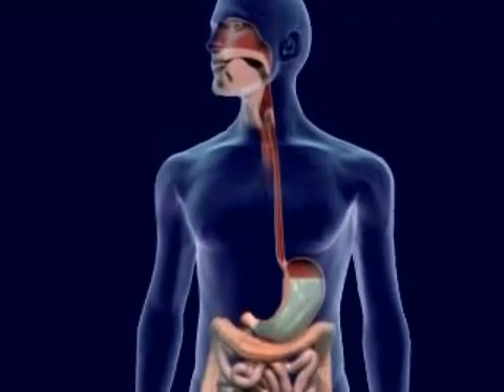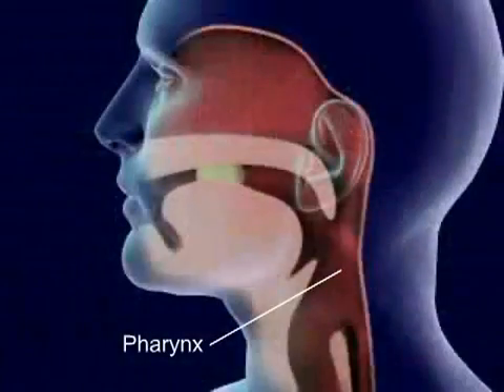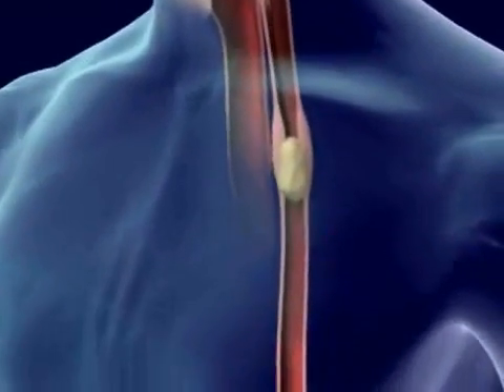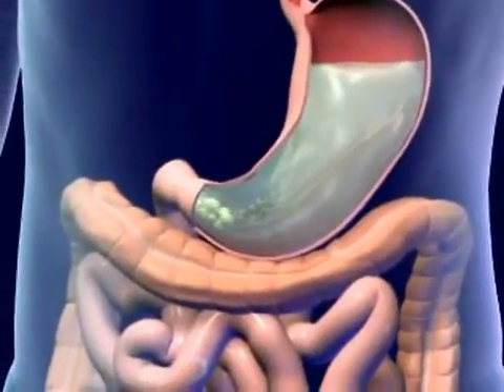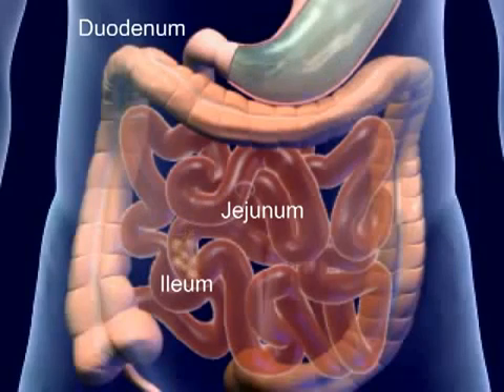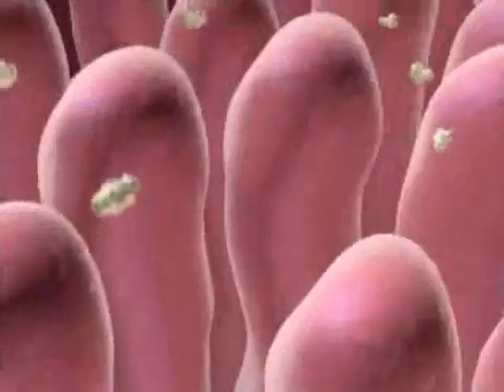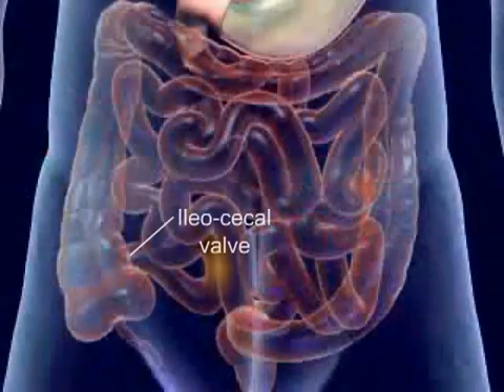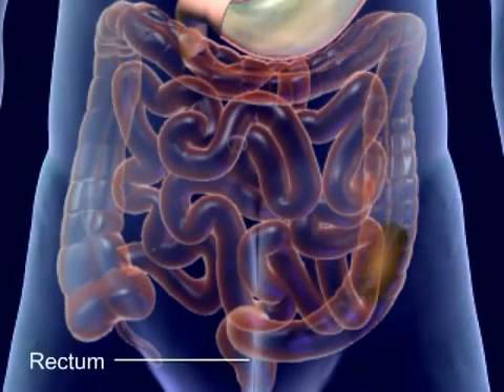The Digestive System